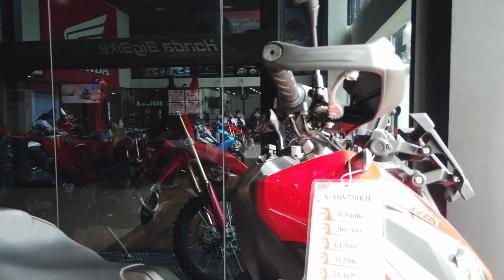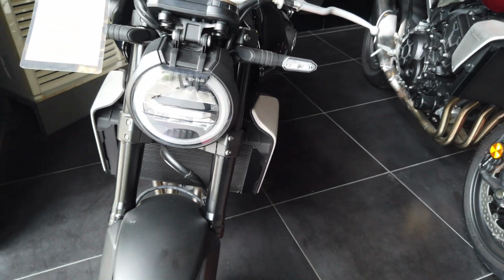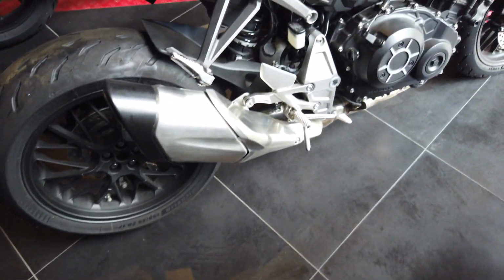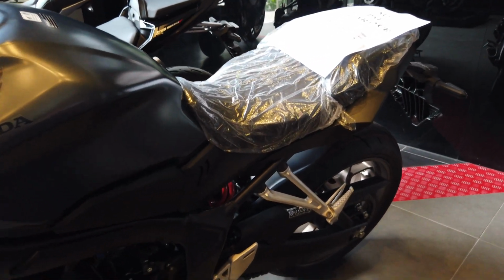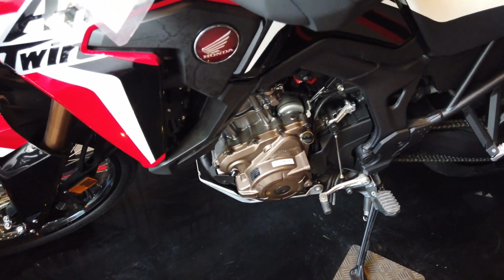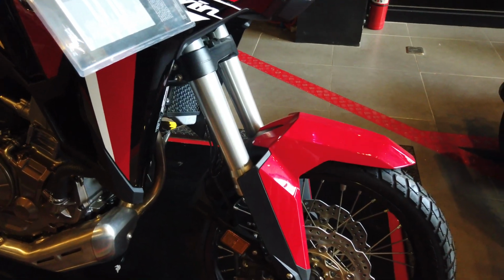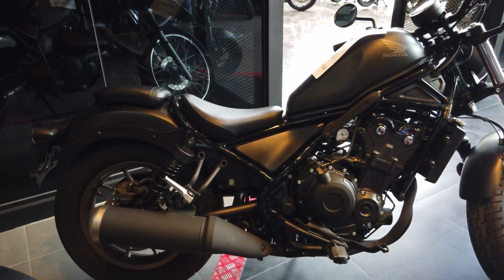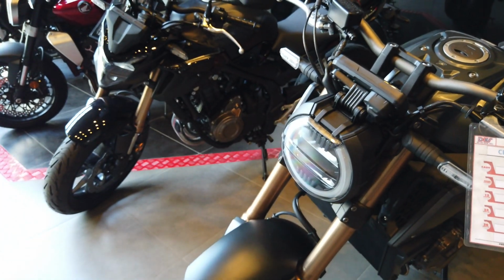Honda Big Bikes Cash & Credit Prices March 2023, Philippines.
Welcome to our video about Honda Big Bikes prices in Cebu, Philippines! In this video, we'll be taking a closer look at the prices of Honda Big Bikes available in Cebu, one of the largest cities in the Philippines.

Honda is a renowned motorcycle brand that has been providing reliable and efficient bikes to riders around the world for decades. In Cebu, Honda offers a range of Big Bikes that cater to different riders' preferences and budgets.

If you're in the market for a Big Bike, this video will give you a comprehensive overview of the prices of Honda Big Bikes in Cebu. So, whether you're a seasoned rider or just starting out, our video will help you understand the different Honda Big Bike options available in Cebu and make an informed decision about which one is right for you. So sit back, relax, and let's dive into the world of Honda Big Bikes in Cebu!